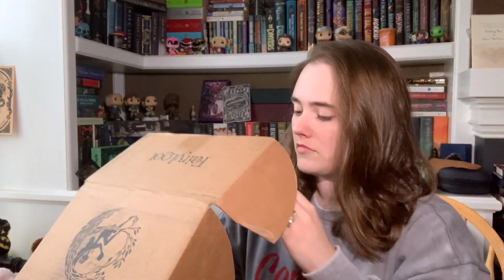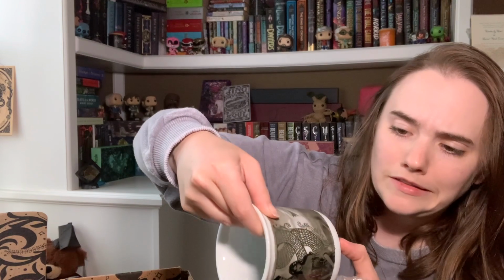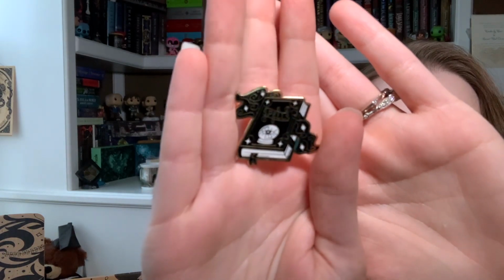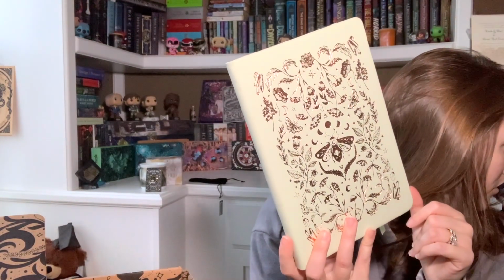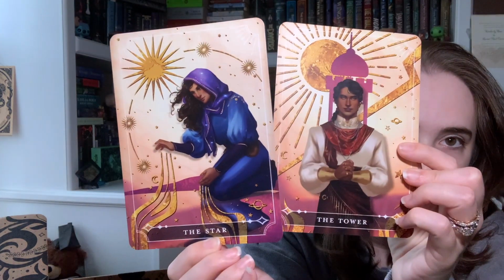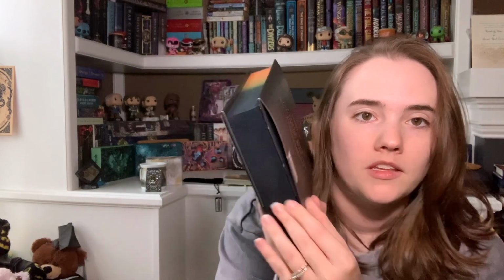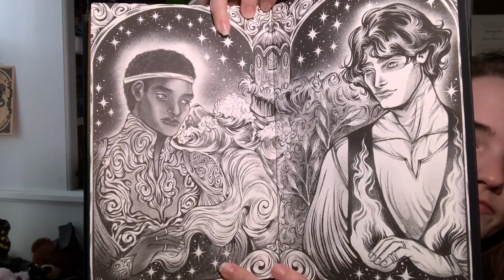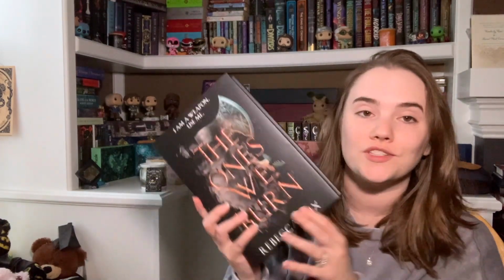Fairyloot YA November 2022 Unboxing || Not sure how I feel about this box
As always, this was a fun unboxing, but kind of a let down for a November box, but maybe they're just saving up for December.